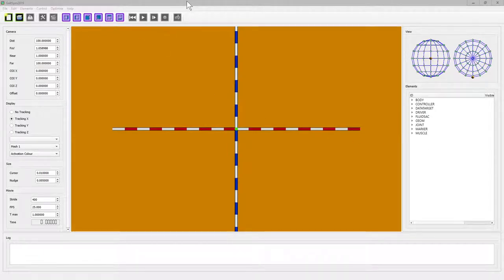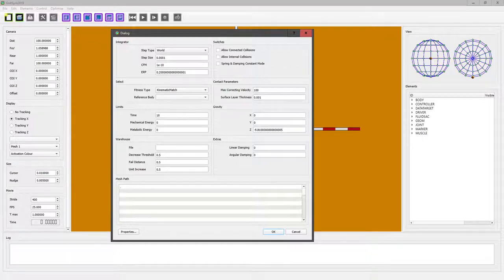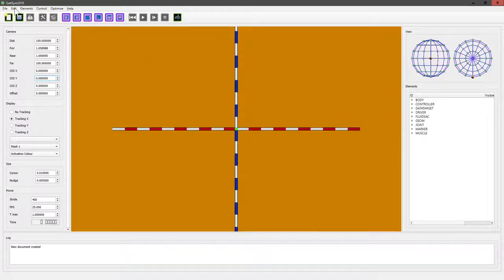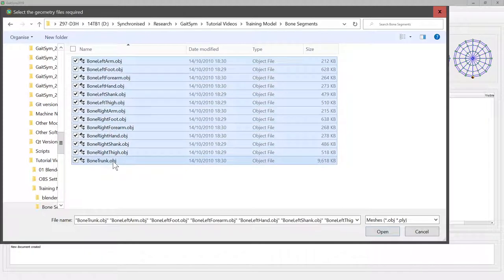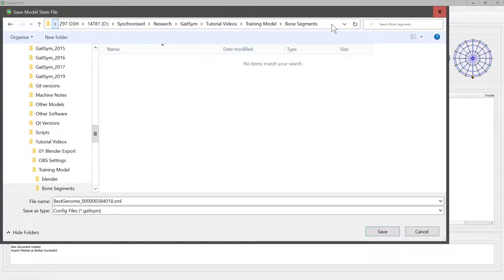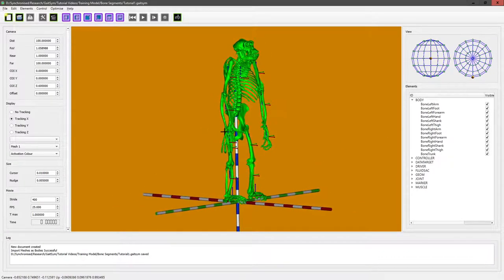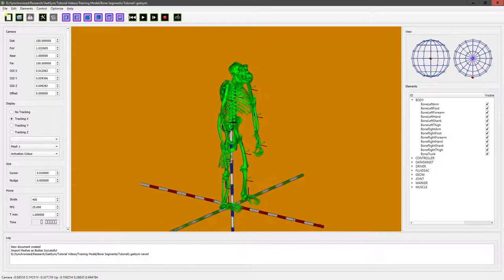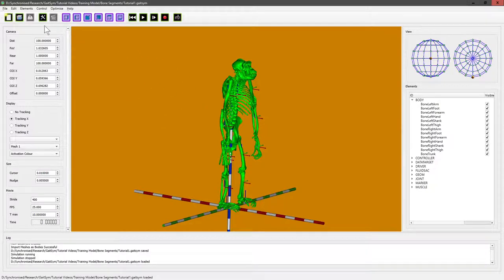Tutorial 02 First GaitSym2019 Model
This video shows you the quickest way to create your first GaitSym2019 model using a folder full of body parts. This is step 2 for creating a simulated animal.